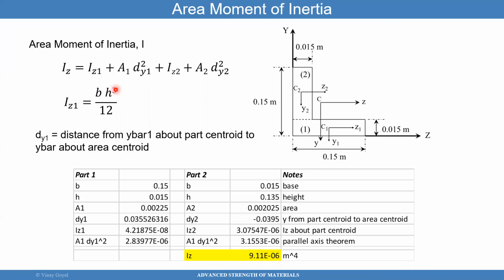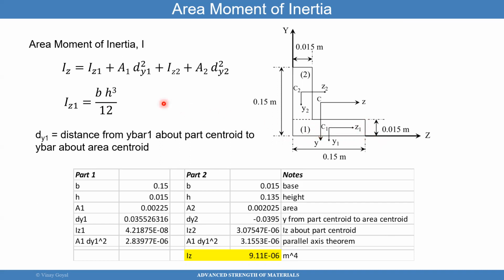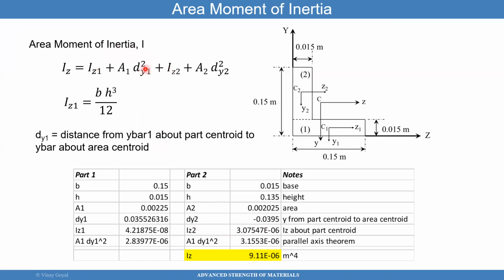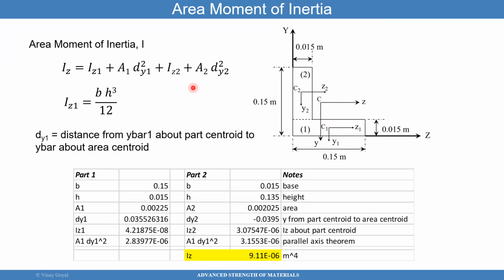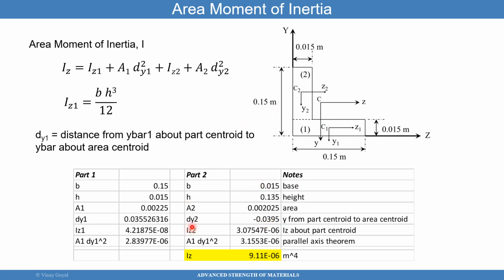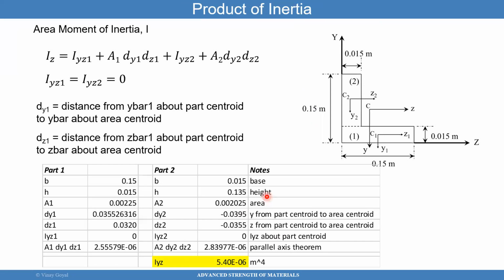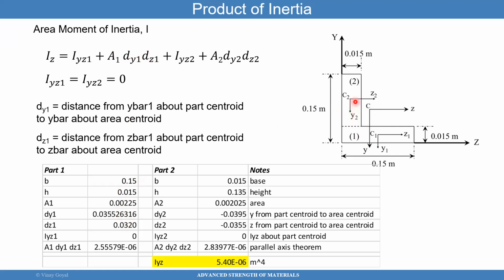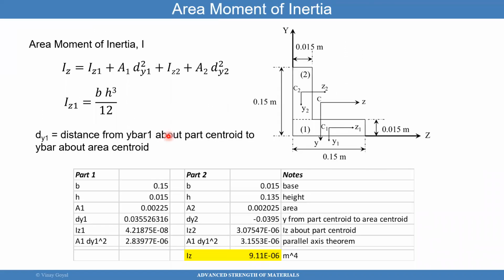20K Advanced Strength of Materials - Beams with Unsymmetric Cross Section - Area Moment of Inertia